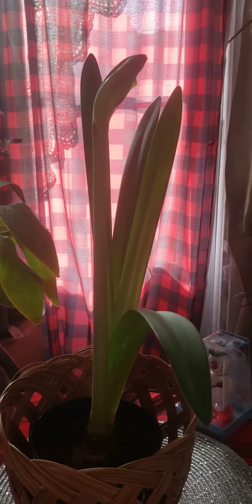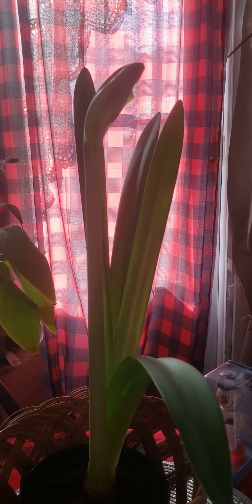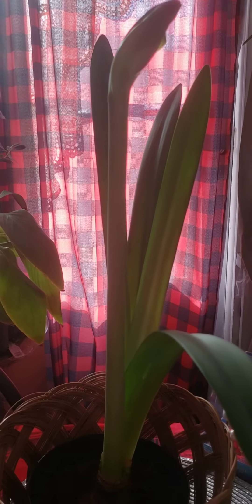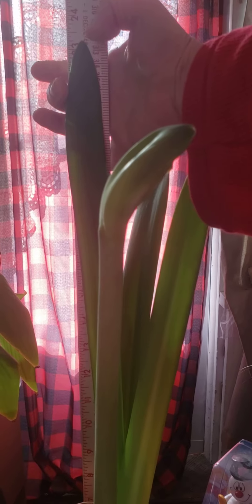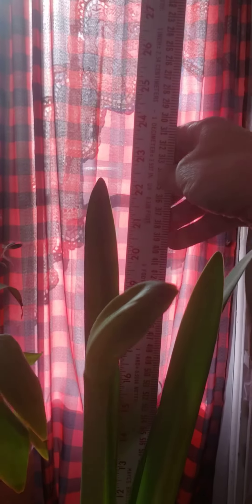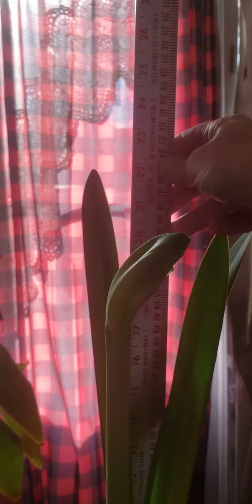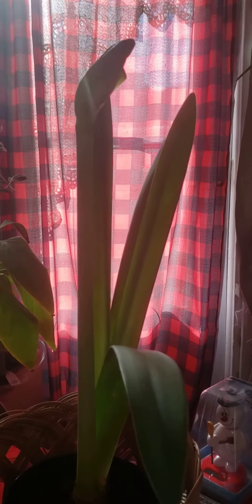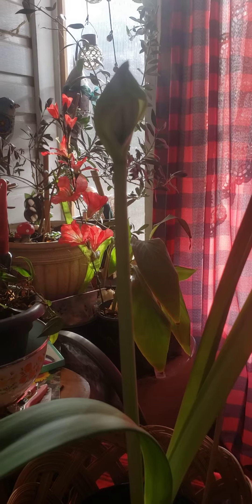Bloom Watch .. Day 7 🌺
Getting a bit taller.. still not ready to bloom.